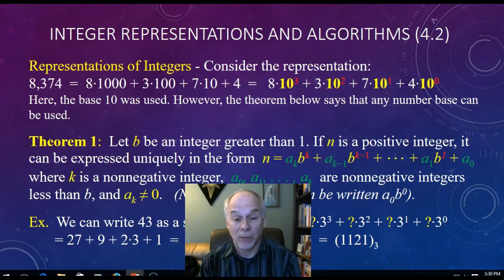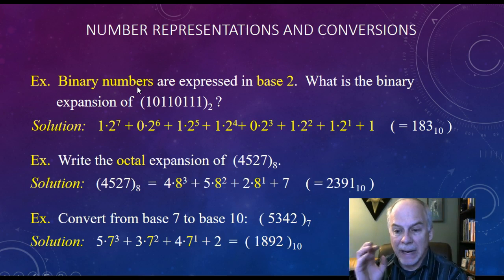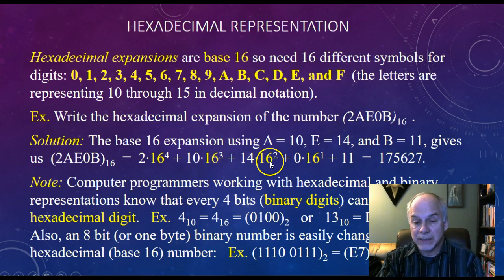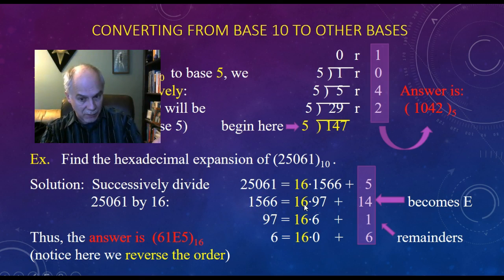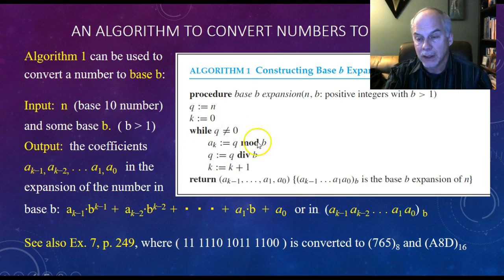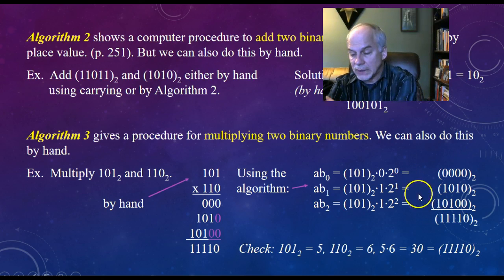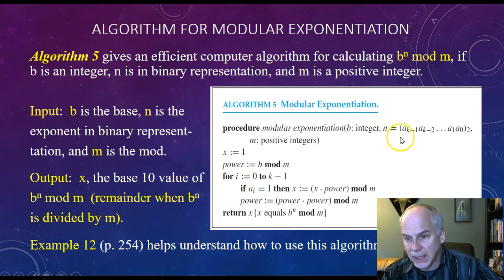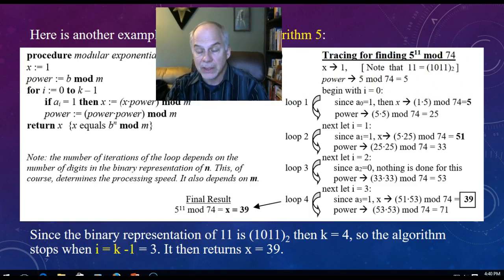Section 4.2 Integer Representations and Algorithms